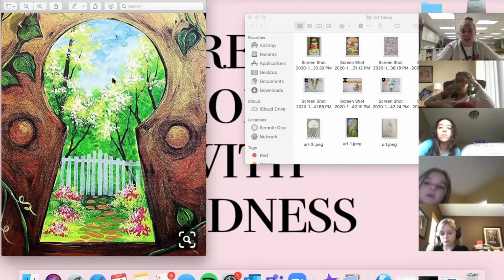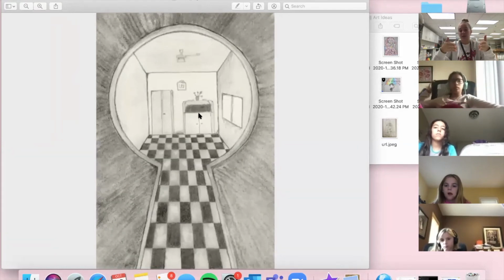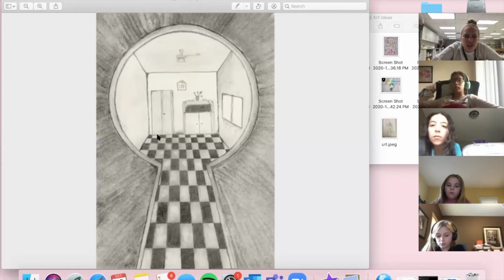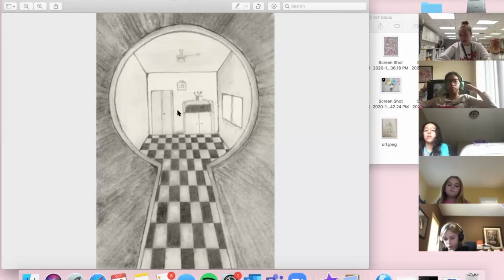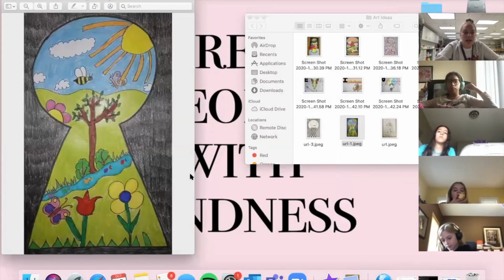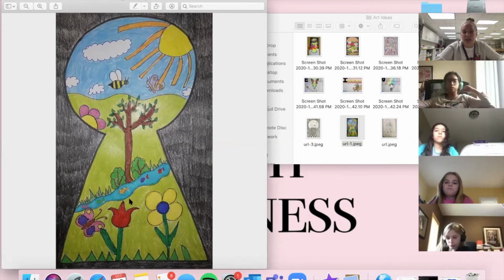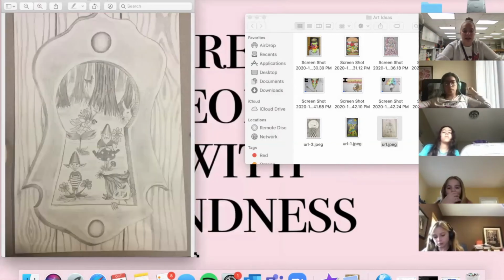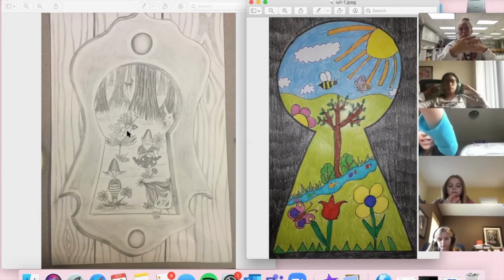5th/6th Grade Zoom, Oct. 19